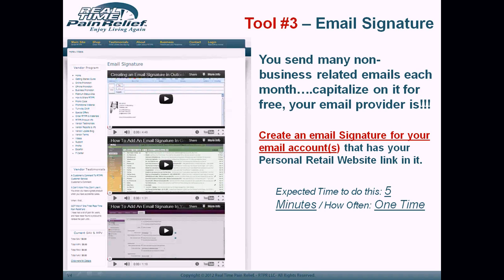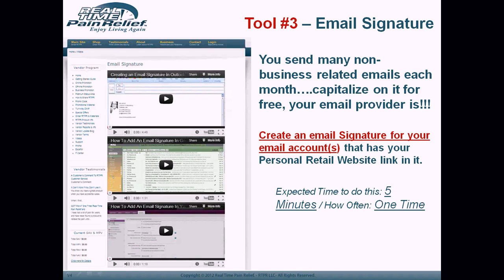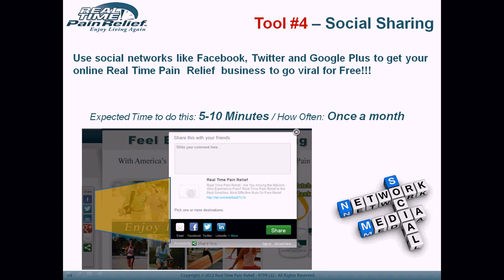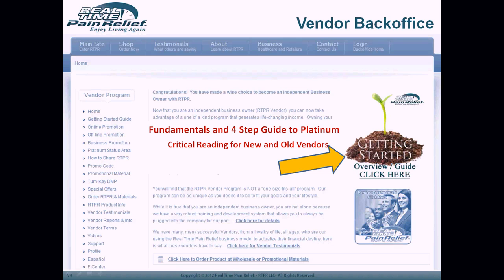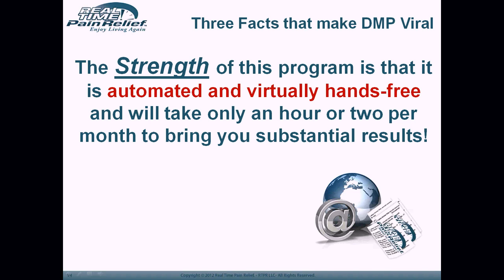RTPR Getting Started - Free Tools